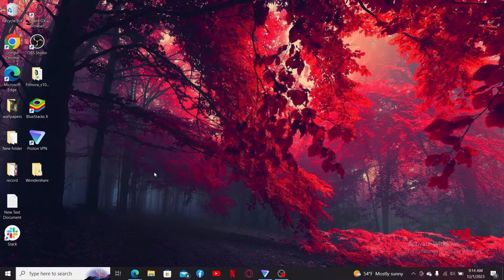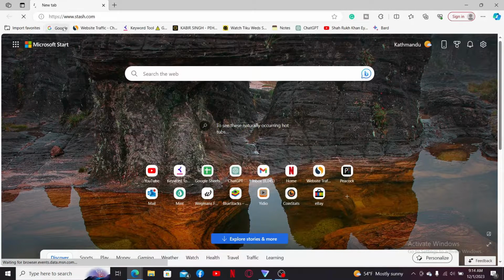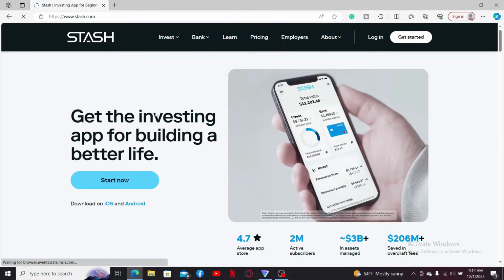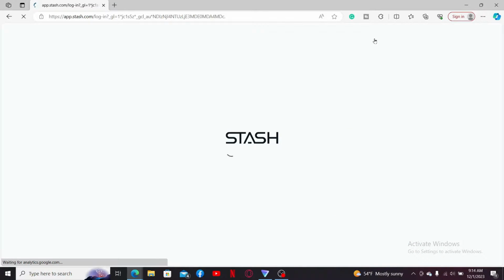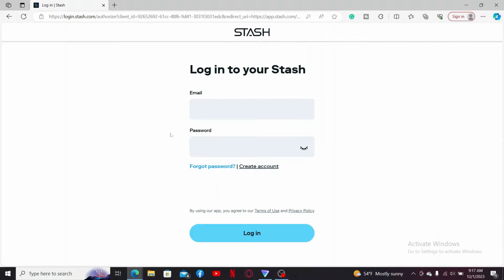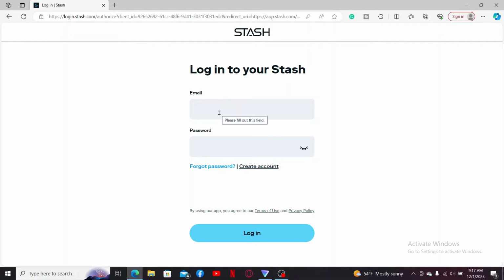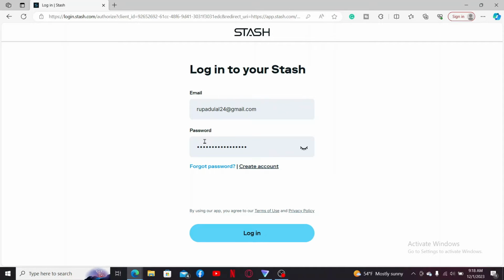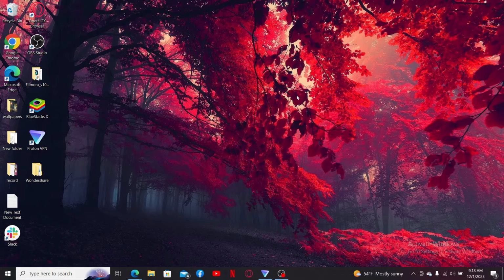How to Sign In to Stash App 2023? Stash Account Login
Ready to take control of your investments? Watch our tutorial on signing in to the Stash app effortlessly. From accessing your portfolio to managing your finances, we've got the steps covered. Join the Stash community with confidence and start growing your wealth today!"